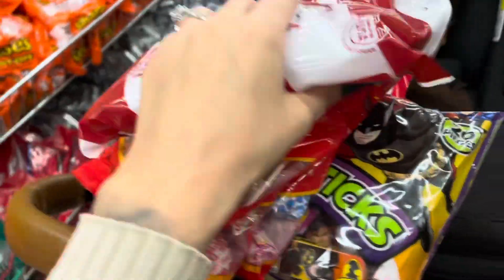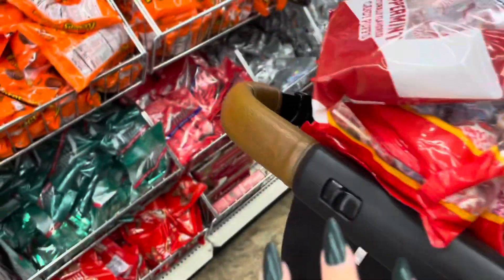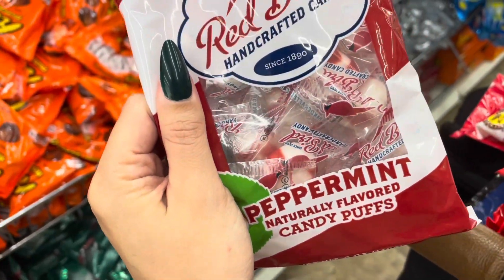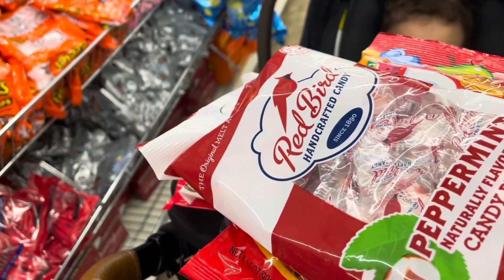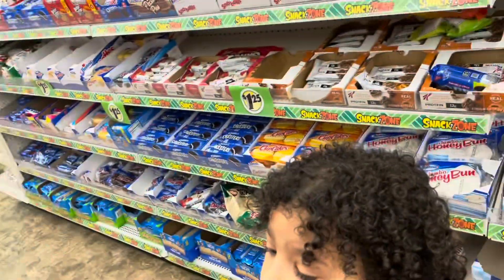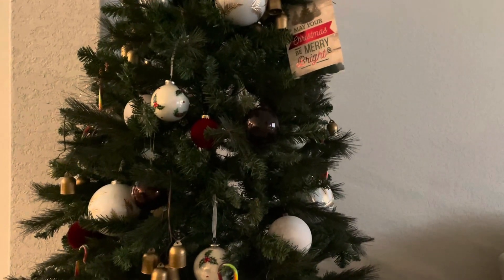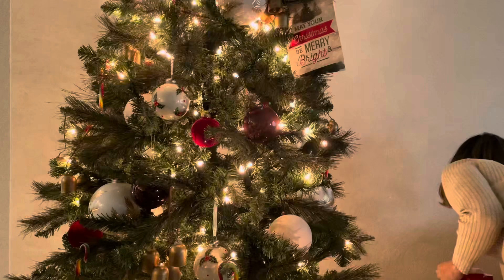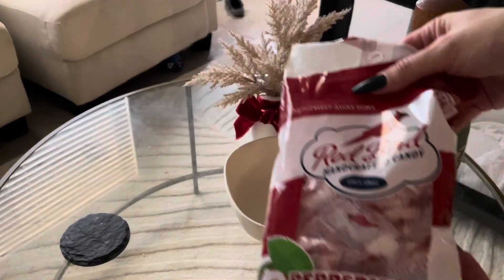Vlog | It’s almost Christmas y’all | Let’s shop | Make a holiday drink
I am so glad you are here! I hope you are enjoying my content!

Links

Amazon Bow earrings

Amazon nails

EOS lotion

Amazon birthday must haves

Amazon ornaments

Amazon Storefront

🤎Follow Me🤎